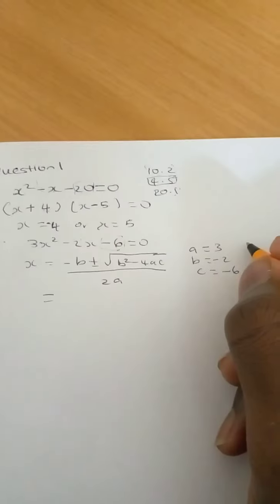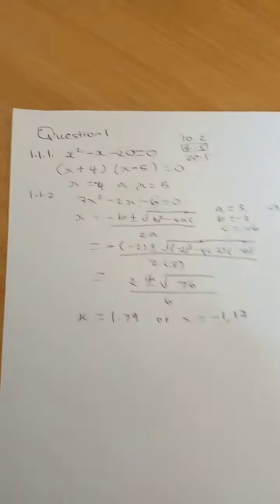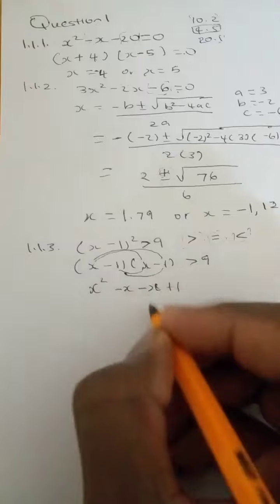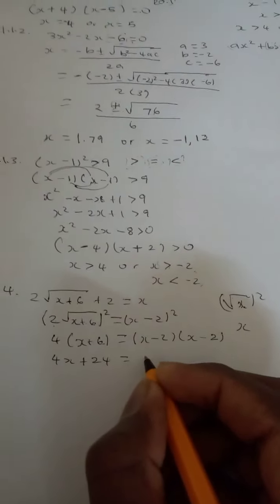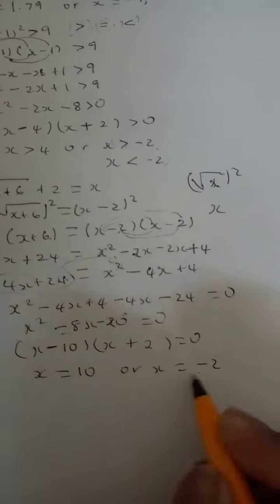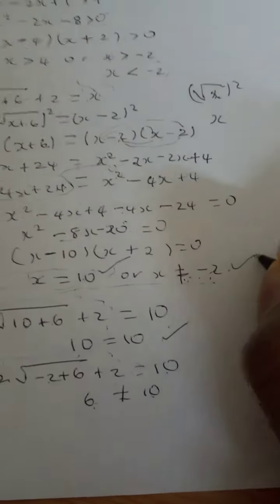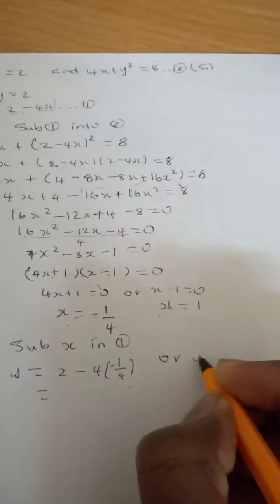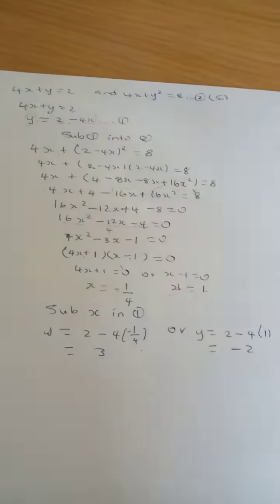(2) Mathematics - Algebra(Q1)|DBE/2021 Past Paper Made Easy!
Purpose of the video:
•Treating DBE/2021 Past paper Question 1 Algebra